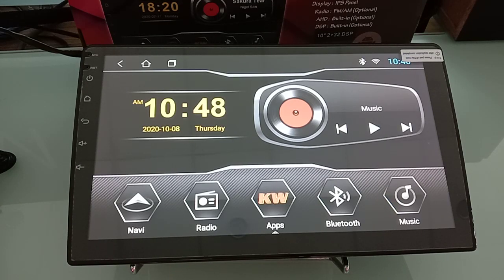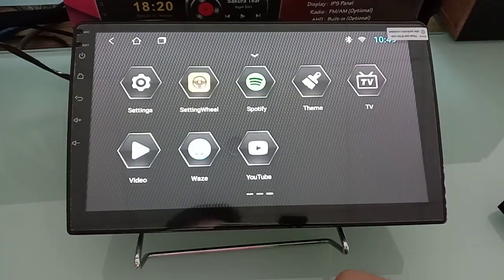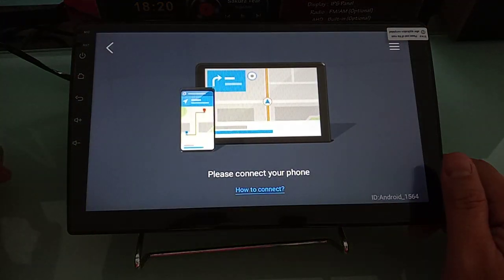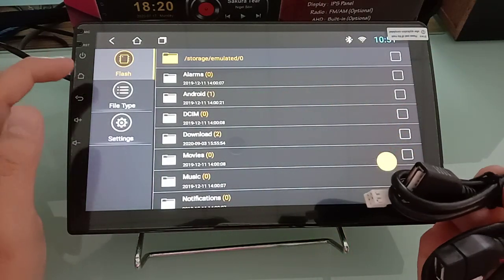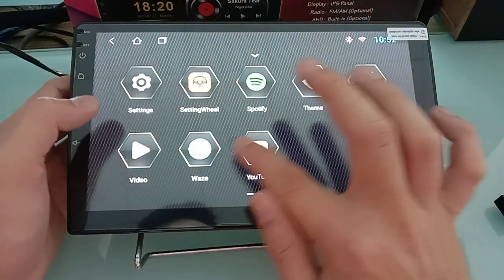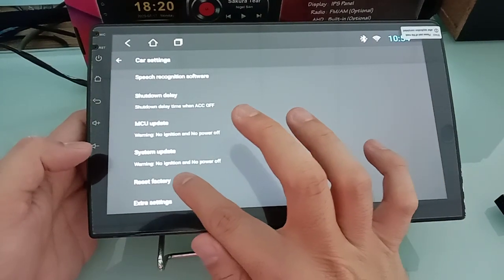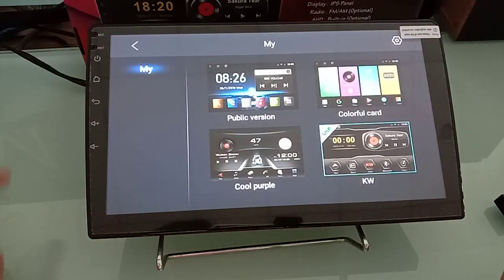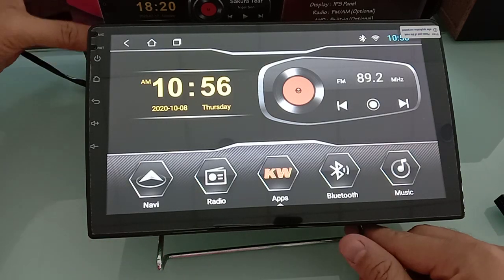KW Car Android GPS HD Player T3L 9 inch 10 inch IPS Screen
KW Car Android Player T3L

New Showroom & Installation Centre :

1918A, Jalan KPB 7, Kawasan Perindustrian Balakong
43300 Seri Kembangan, Selangor.D.E Malaysia

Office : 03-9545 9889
wechat ID : onebiz1 / onebiz2 / onebiz3 / onebiz4